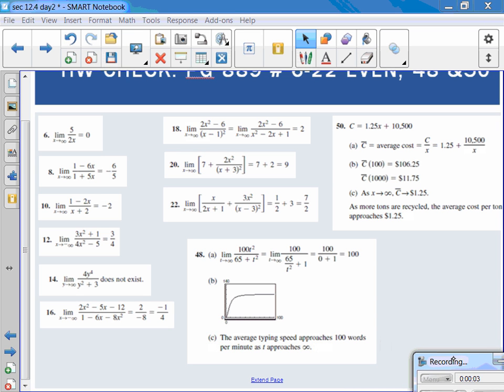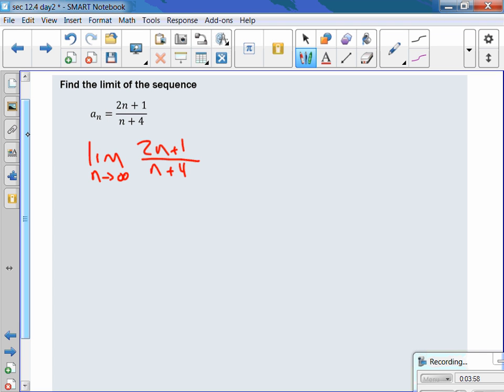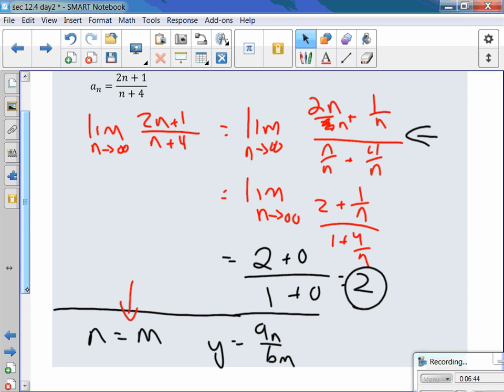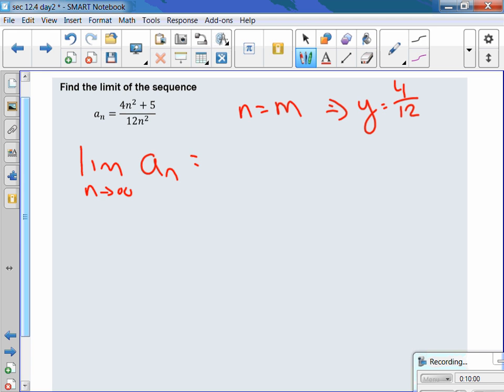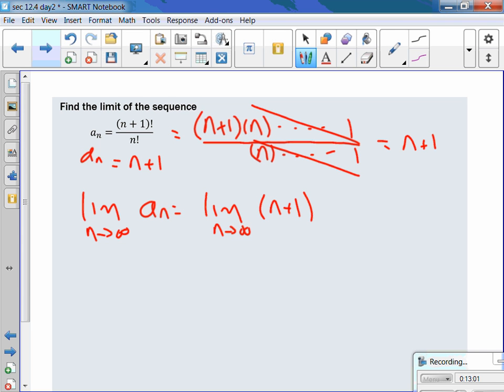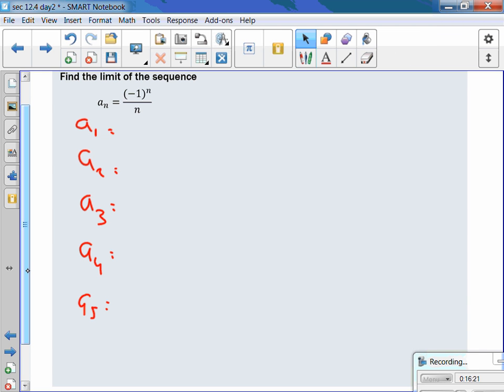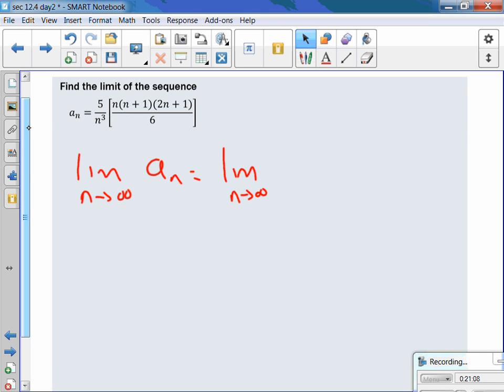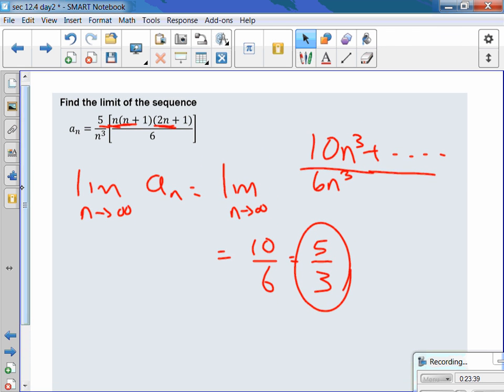Sec 12 4 day2